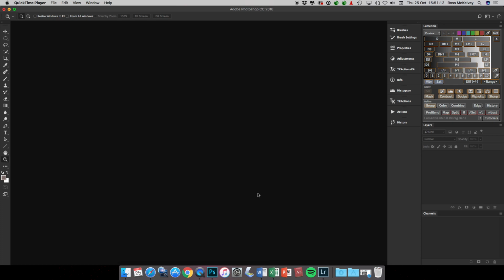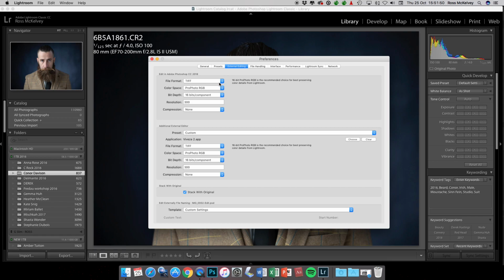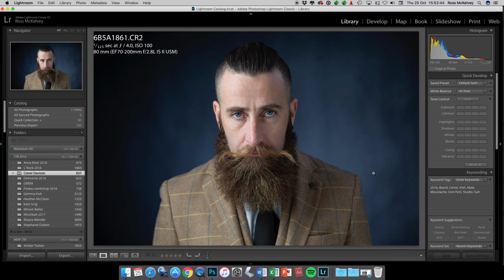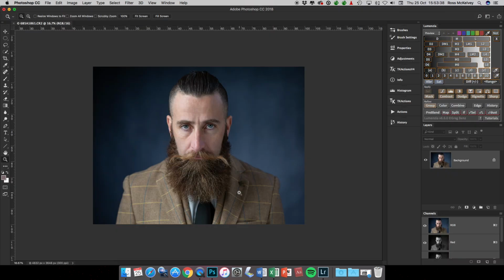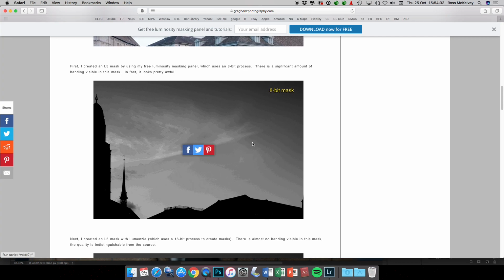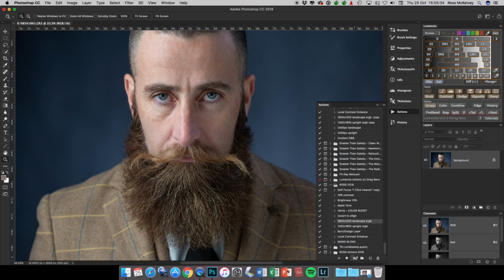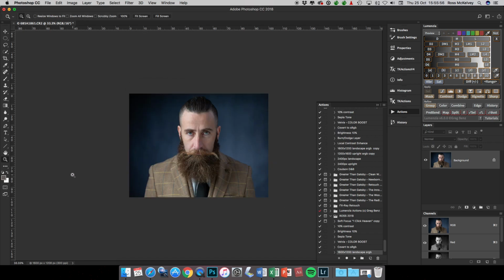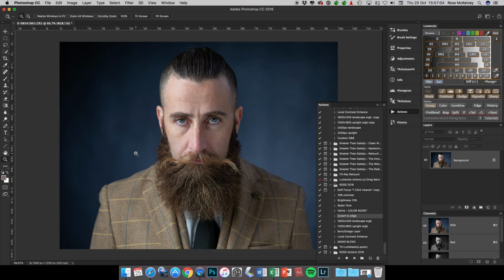Colour Management in Photoshop/Lightroom